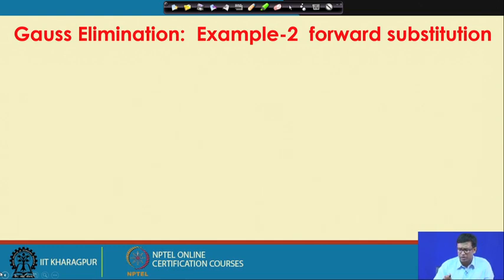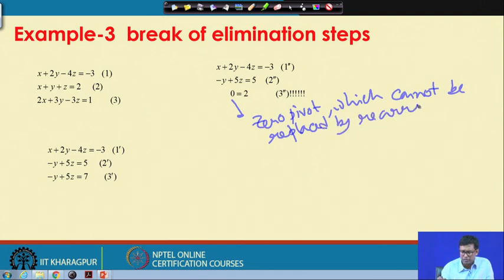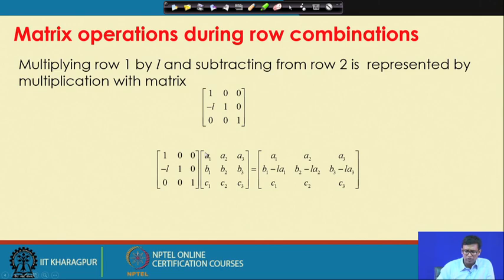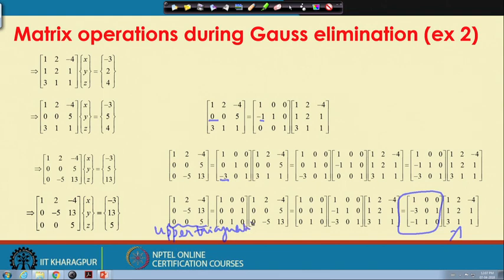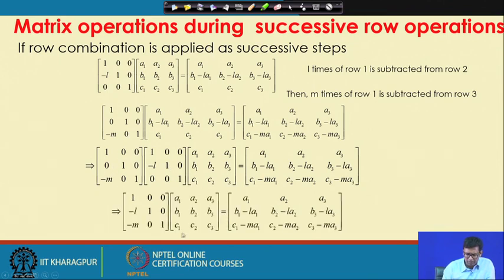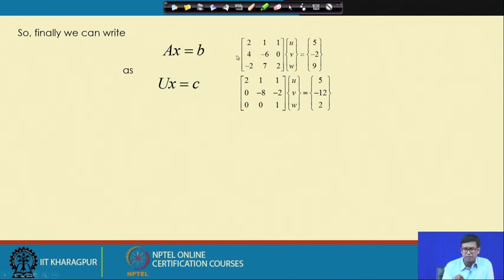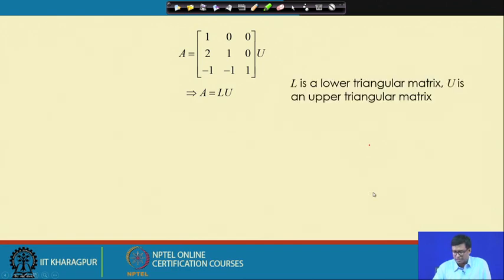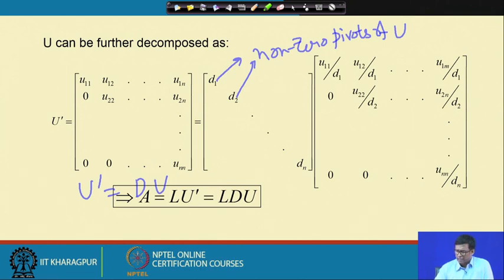Lecture 07: Gauss Elimination(Contd.)